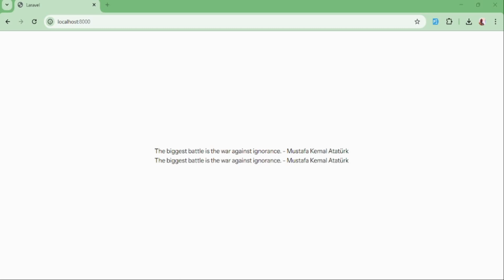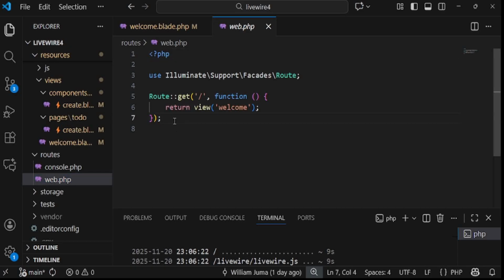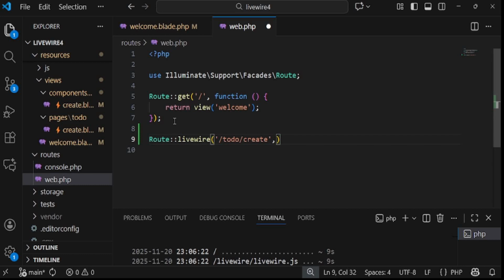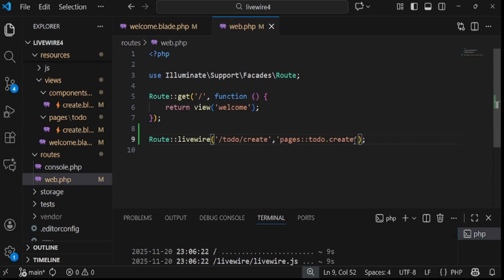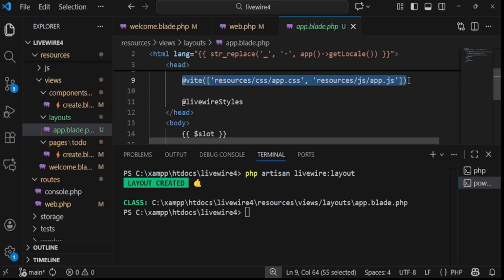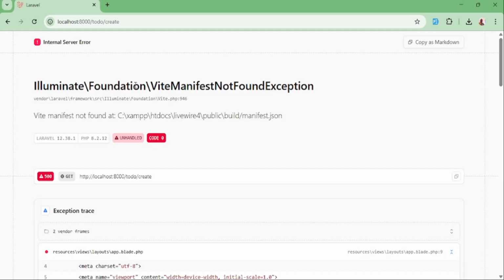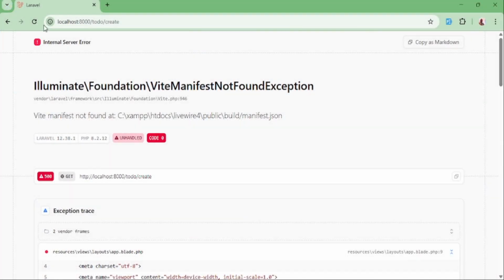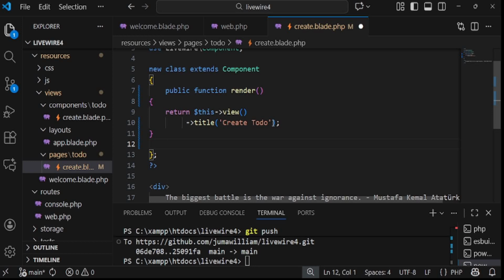Rendering Full Page Components || Laravel Livewire Beginner Series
Learn how to render full-page Livewire components in Laravel and structure your pages the right way. In this lesson, we walk through setup, routing, and layout integration.